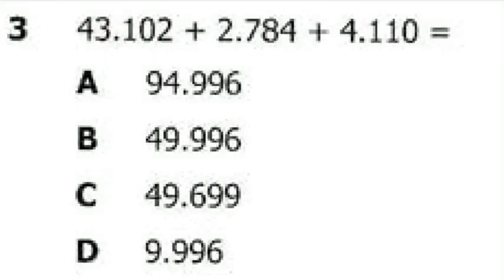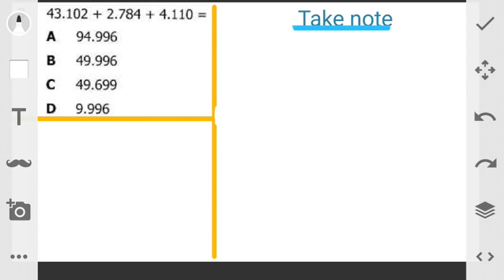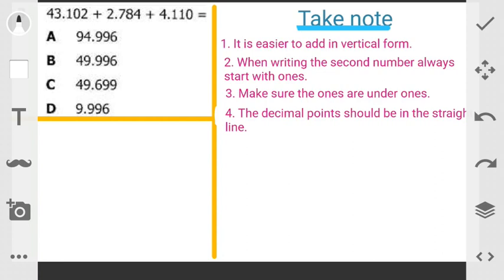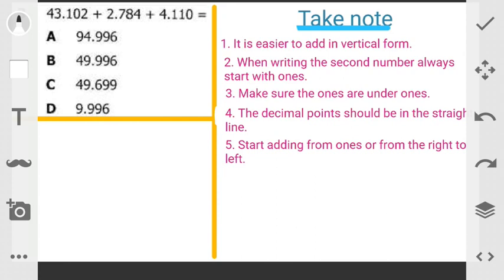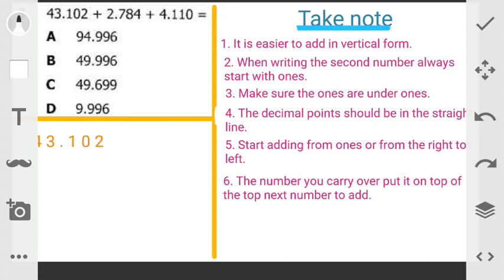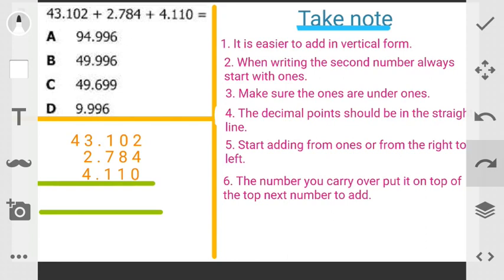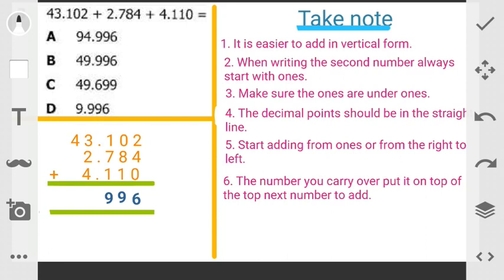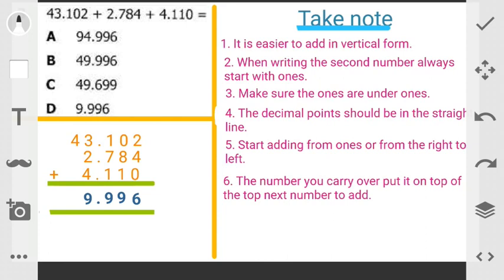Adding decimal numbers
Learn how to add decimal numbers with easy.